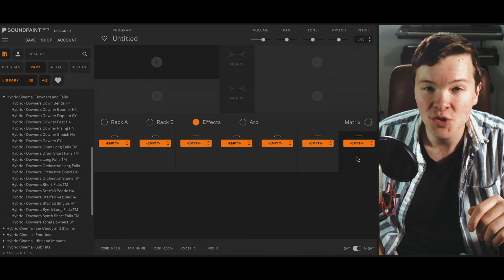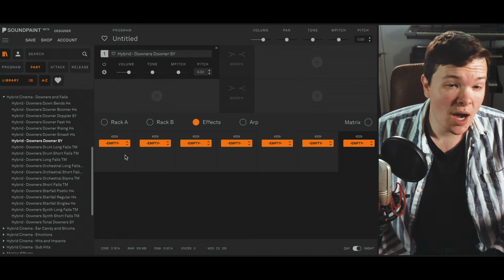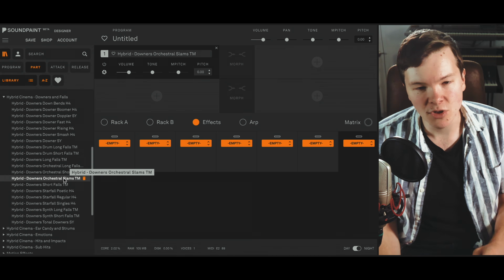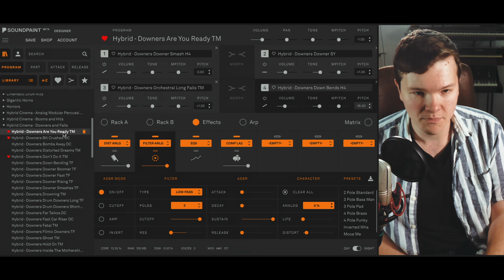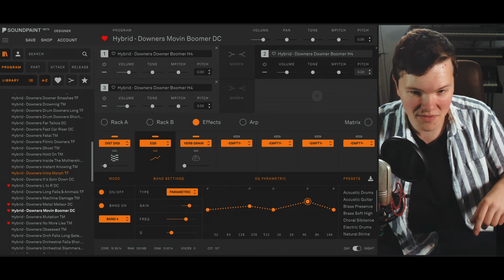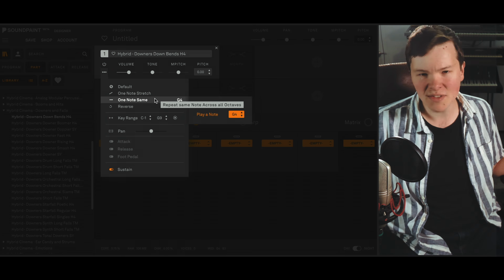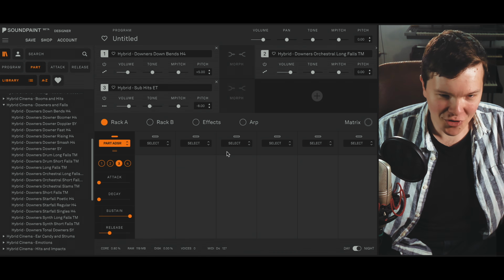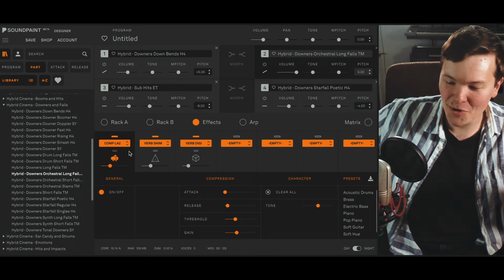Soundpaint - Downers and Falls - Official Walkthrough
Downer and Falls is the culmination of two years of meticulous sonic design and craftsmanship. It's not unheard of for us to take an entire day to polish individual samples to absolute perfection. Downers and Falls is a true labor of love for us, and it covers a wide variety of styles and sounds from Synths to Acoustic instruments, Orchestral Instruments, Acoustic Drums and even Foley.

As a proud addition to our Hybrid Cinema series, this library is full of downers and falls (of course), intensifying downers, boomers, doppler effects, tonal, atonal, and rhythmic sounds, as well as evocative and emotional sound effects. With so many samples at your fingertips, you'll find just the right sound for your film scores, video games, trailers, and sound effects.

Downers and Falls is $40

0:00 Intro
2:03 Parts
2:40 Part - Down Bends
4:09 Part - Downer Boomer
4:57 Part - Downer Doppler
5:59 Part - Downer Fast
6:31 Part - Downer Rising
7:12 Part - Downer Smash
7:55 Part - Downer
8:36 Part - Long Falls
9:25 Part - Short Falls
9:48 Part - Drum Long Falls
10:36 Part - Drum Short Falls
11:00 Part - Orchestral Long Falls
12:01 Part - Orchestral Short Falls
12:40 Part - Orchestral Slams
13:25 Part - Starfall Poetic
14:35 Part - Starfall Regular
15:11 Part - Starfall Singles
15:51 Part - Synth Long Falls
16:25 Part - Synth Short Falls
15:43 Part - Tonal Downers
17:23 Programs
17:38 Program - Are You Ready
19:06 Program - Bit Crushed
20:02 Program - Don't Do It
21:37 Program - L to R
23:15 Program - Metal Meteor
24:04 Program - Movin Boomer
25:06 Program - No More Lies
26:10 Program - Phasers Down
27:37 Program - Snarl Bass
28:38 Program - Velocity Thunder
29:45 Making Programs with Chimy
30:18 Making Programs with Chimy - Selecting Parts
38:15 Making Programs with Chimy - Programming Effects
41:03 Making Programs with Chimy - Final Result
42:14 Outro